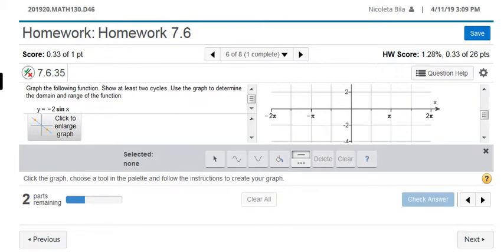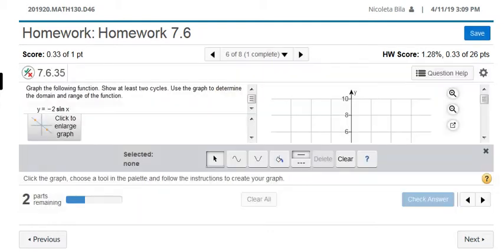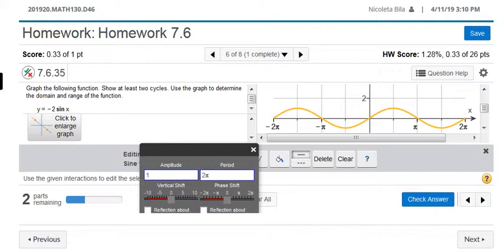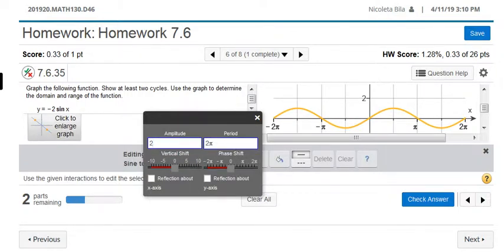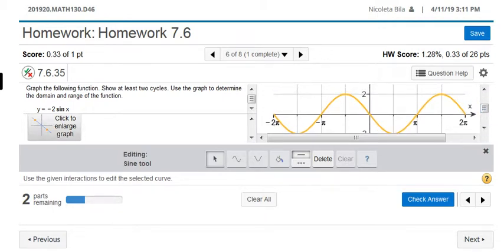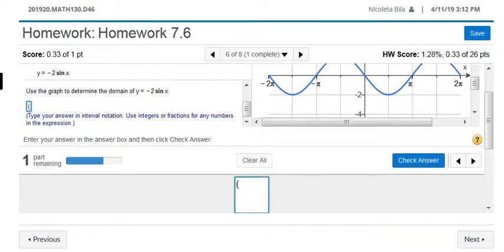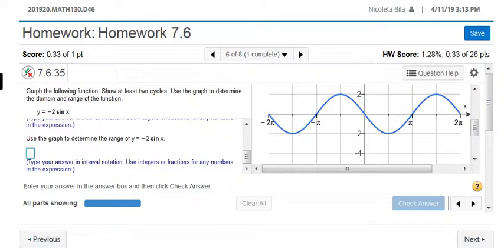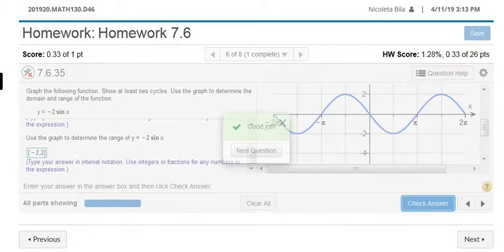Rec 04 11 19 3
Problem 6 Homework 7.6 MyMathLab